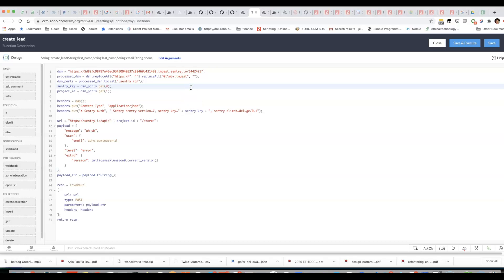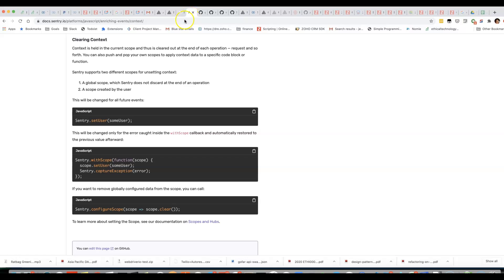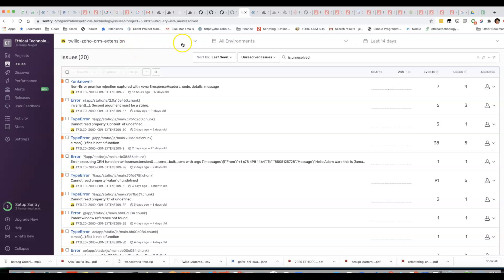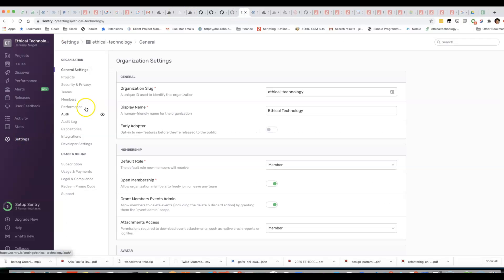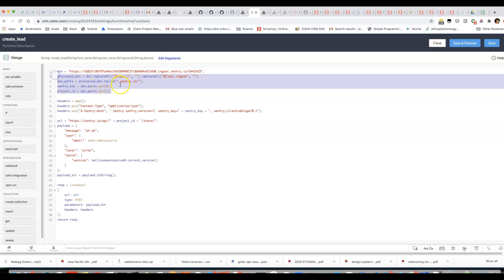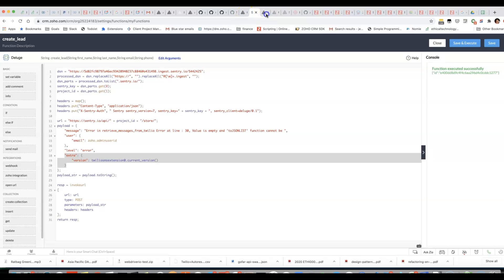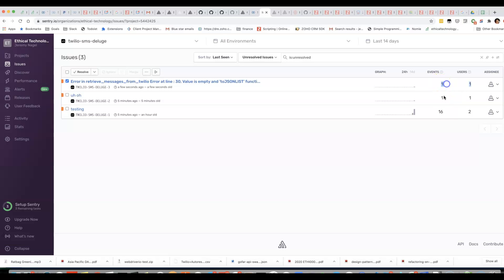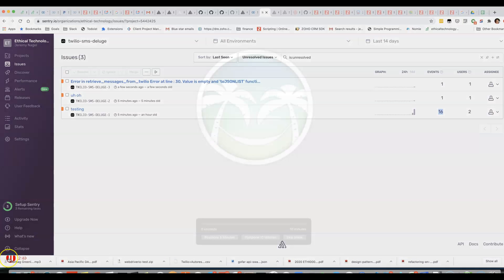Log deluge script errors in sentry.io Code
This video shows you how to log deluge script errors in sentry.io Code